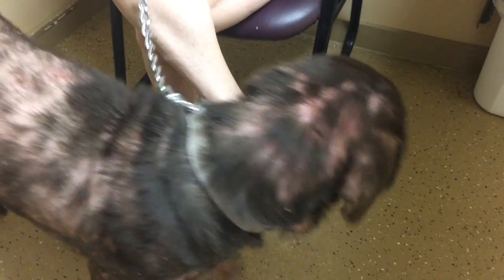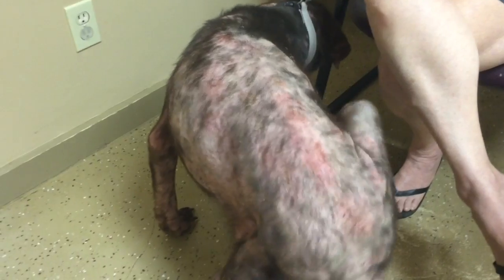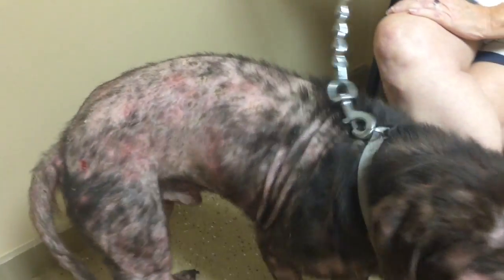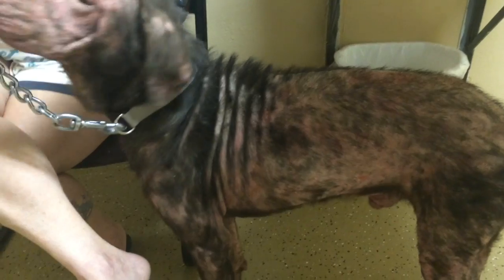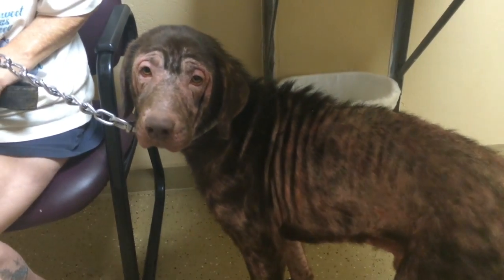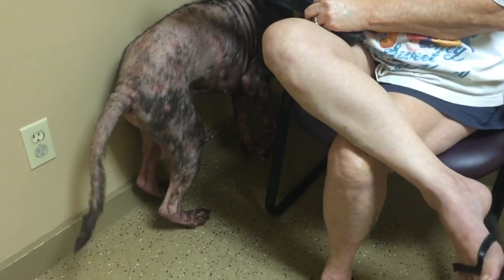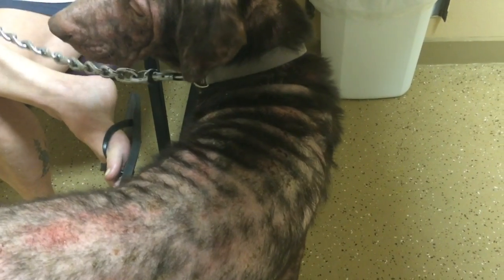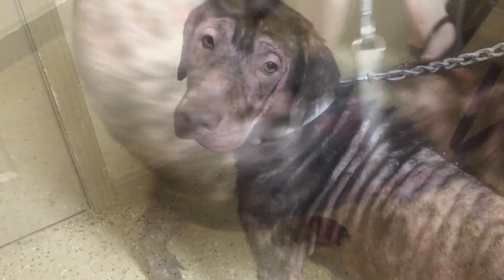Case of the mistaken identity and the chupacabra with fungal dermatitis